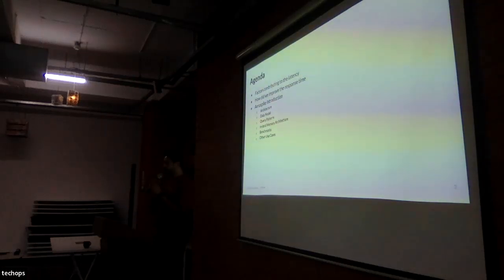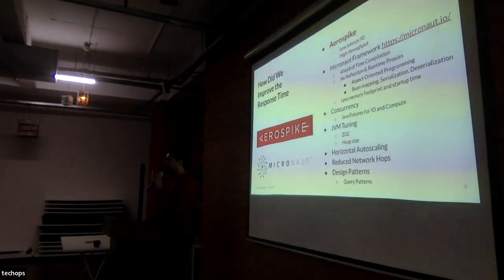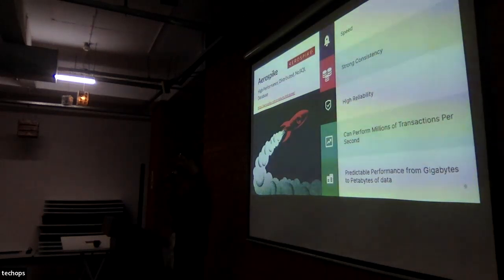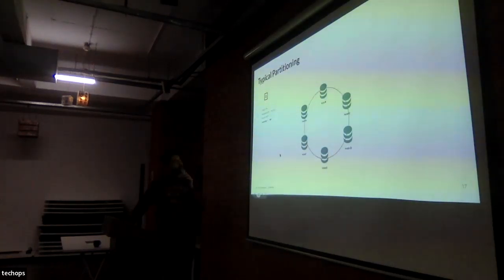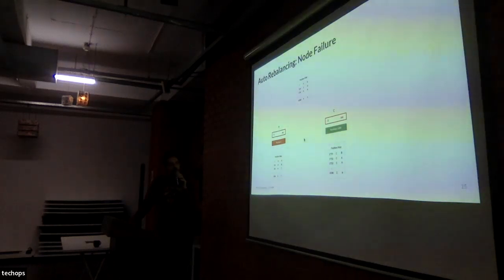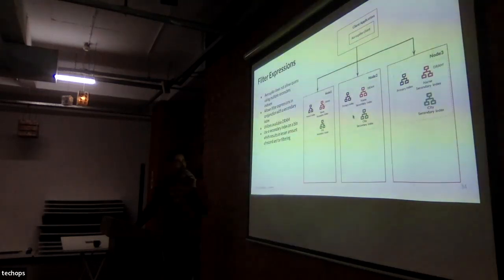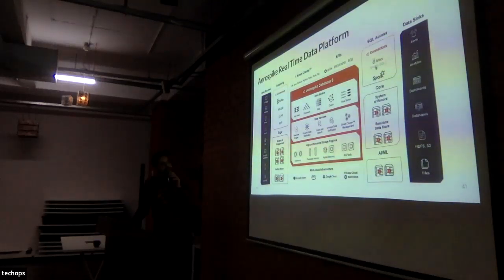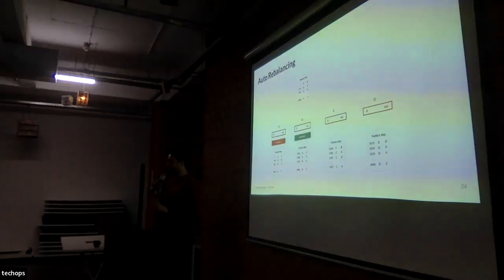Thoughtworks Geeknight - Achieving sub 10 ms response time with Aerospike NoSQL DB